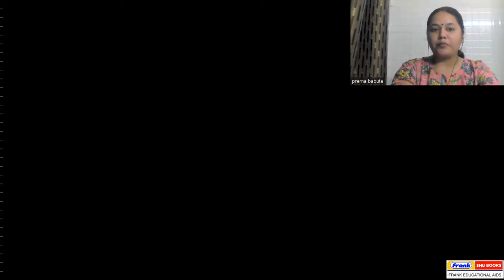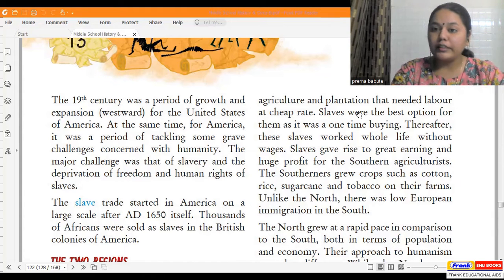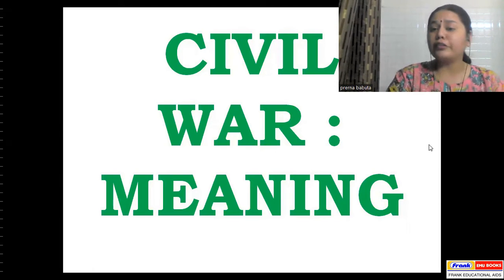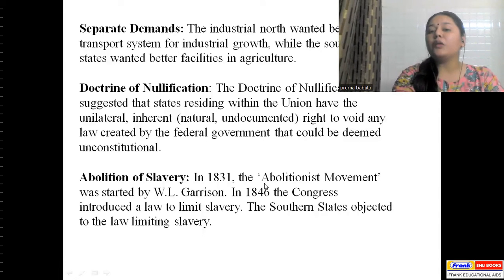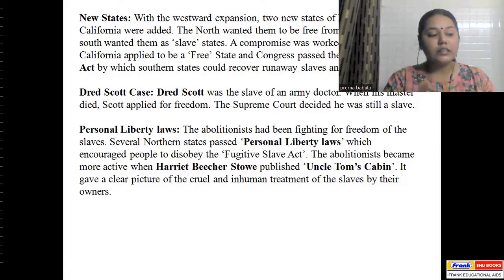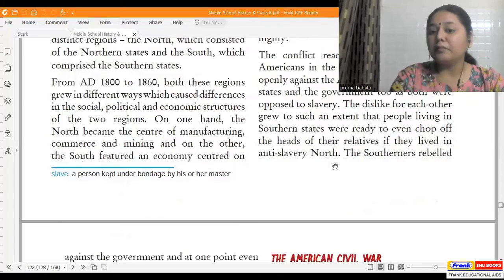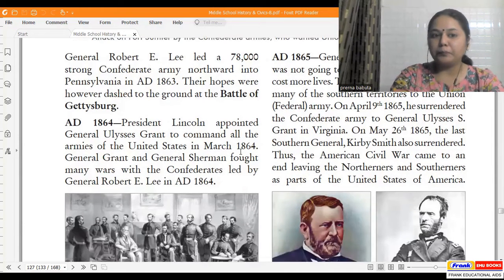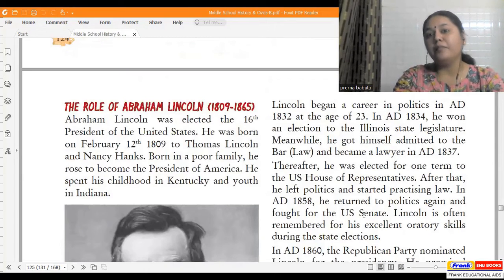Middle School History & Civics 8 - Chapter 13 - The American Civil War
Frank Educational Aids | Frank Emu